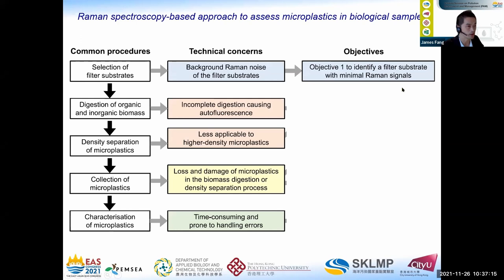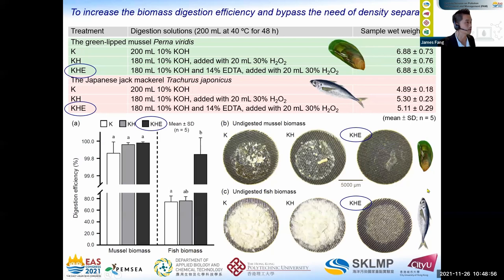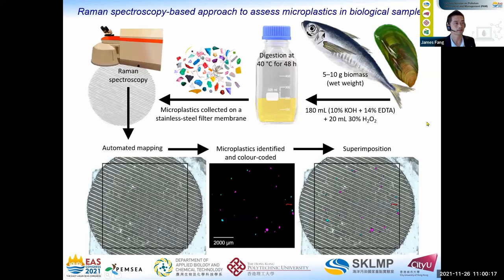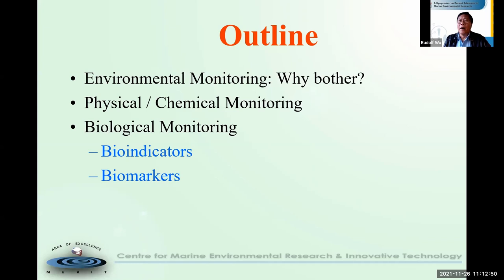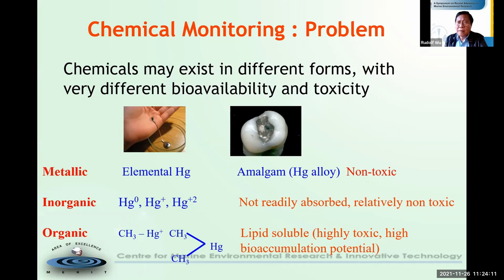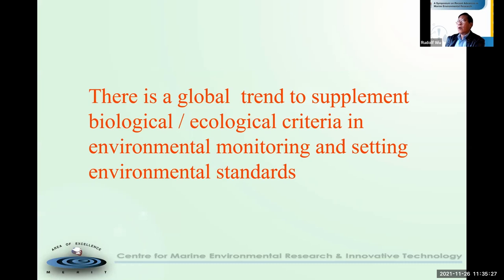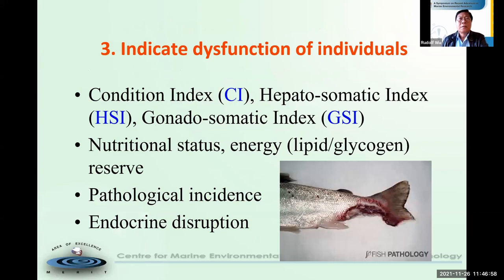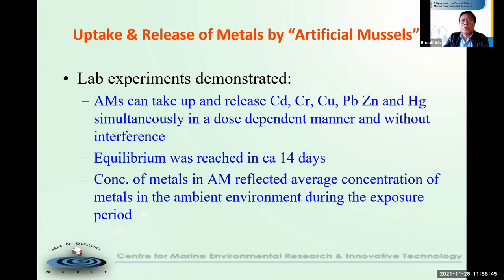PEMSEA 26 Nov Part 2: Training Session on Pollution Assessment and Management (PAM)